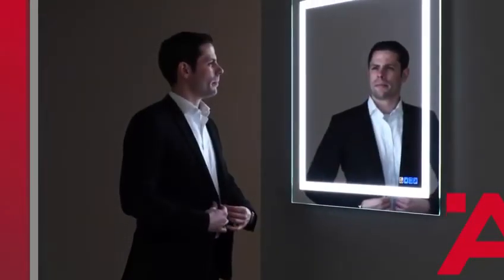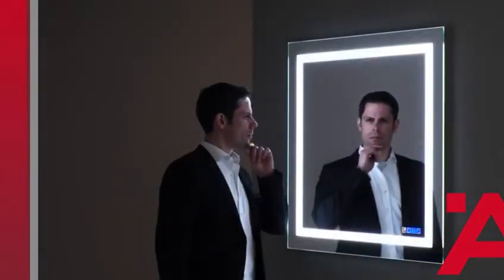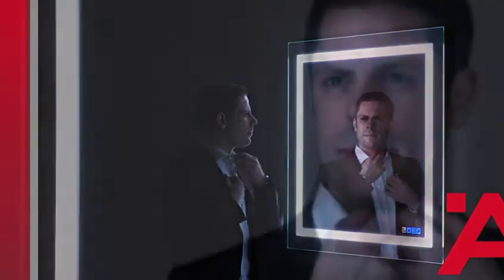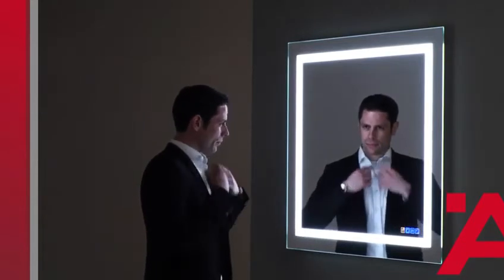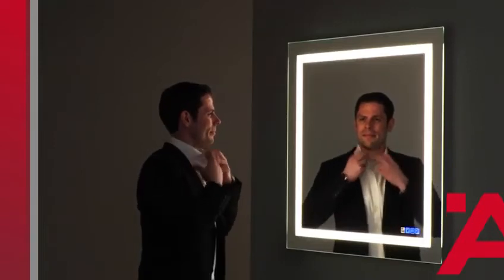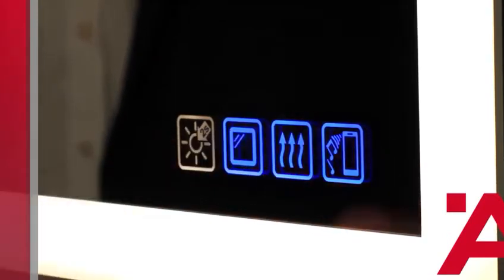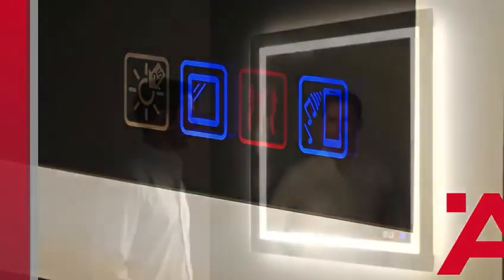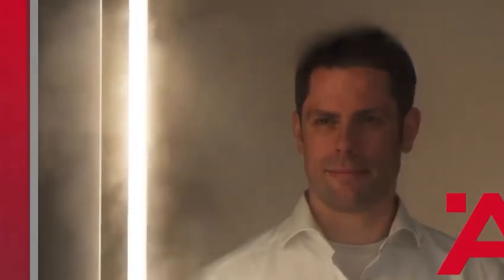Hafele Aquasys Light Mirror- Modularkitchen lights...All in one...kitchen interiors....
Hafele Design Studio, Vennala Kochi
Dynamic Architectural hardware...